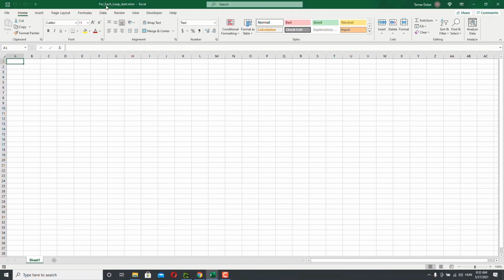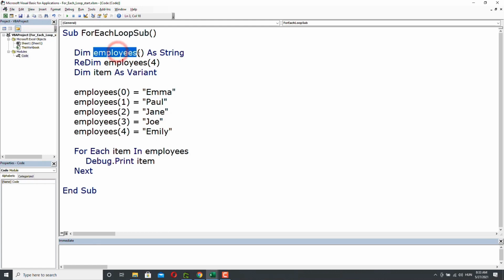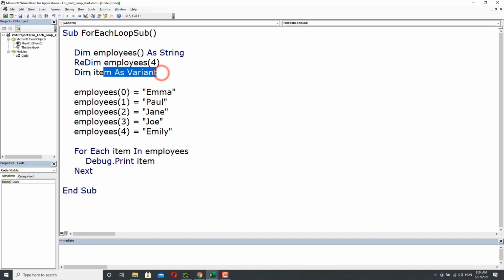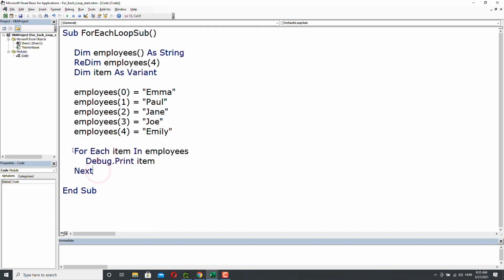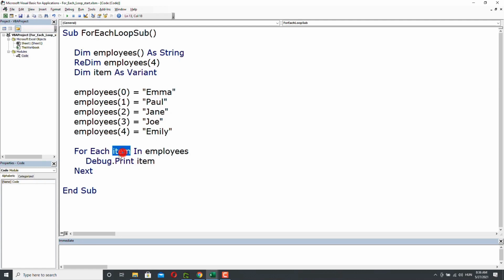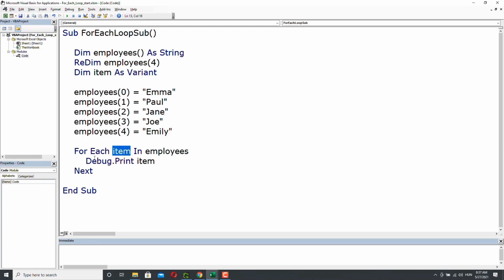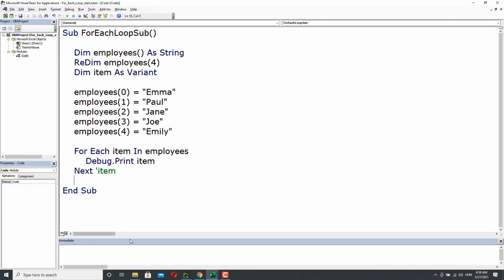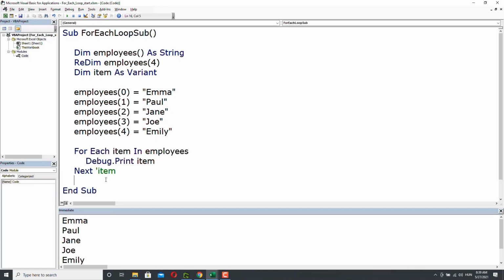The FOR EACH loop in VBA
Download exercise files below 👇

In this video, we will dive into the world of Visual Basic for Applications (VBA) to demystify the FOR EACH loop, an essential construct for managing collections of data in your VBA scripts. If you've ever been overwhelmed by handling arrays or data sets, this video will shed light on how FOR EACH can drastically streamline your code, making it more readable and efficient.

📌 Get Your Discount for my Excel, VBA, SQL & Google Sheets Udemy Course